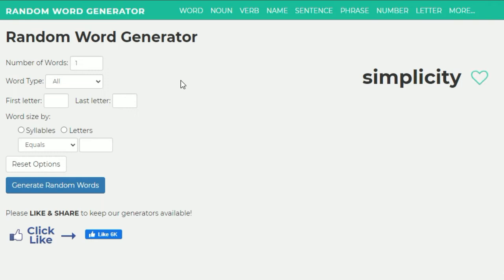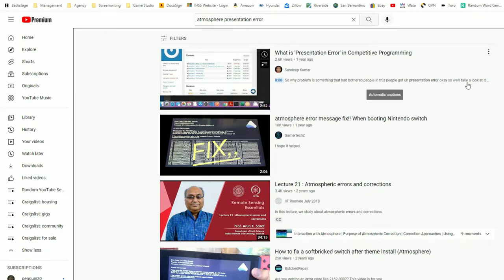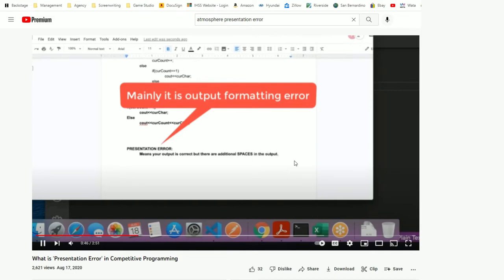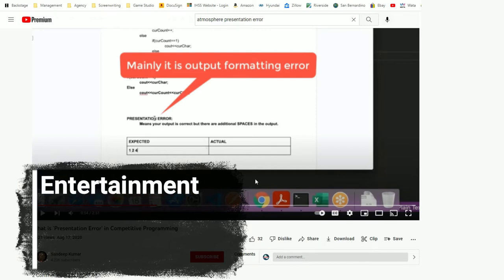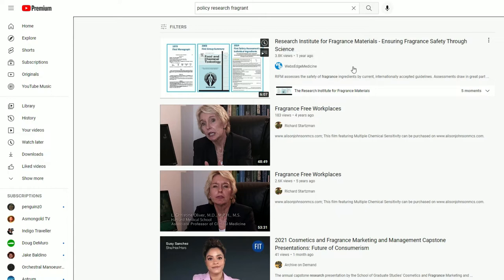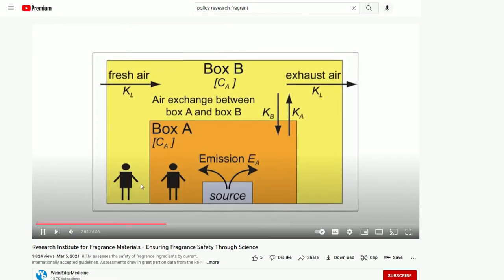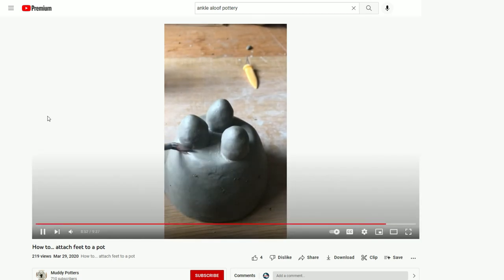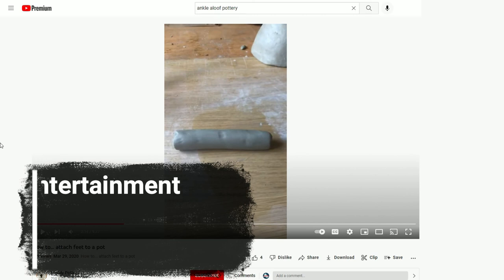Random YouTube Search episode 2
In this exciting(?) episode, we learn that there is always lower than low.